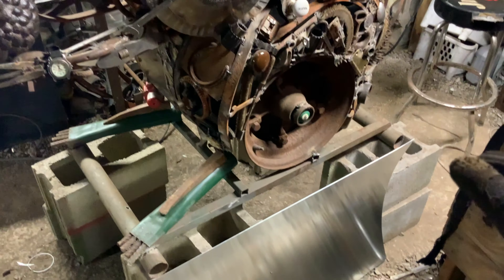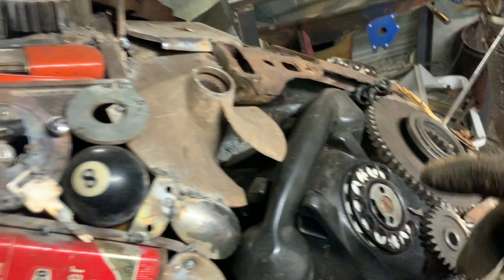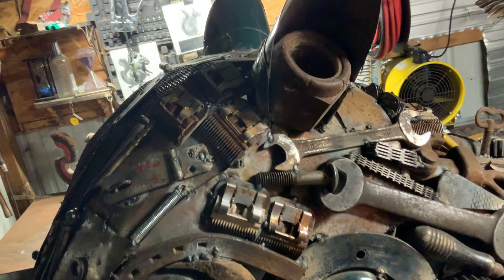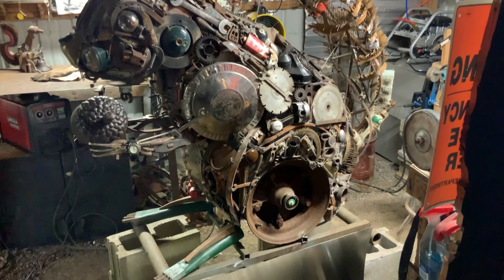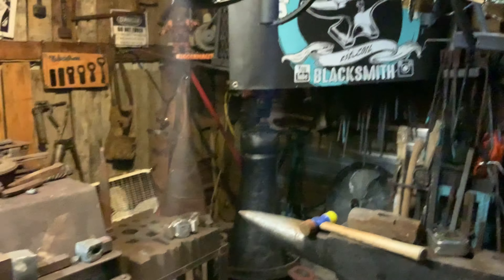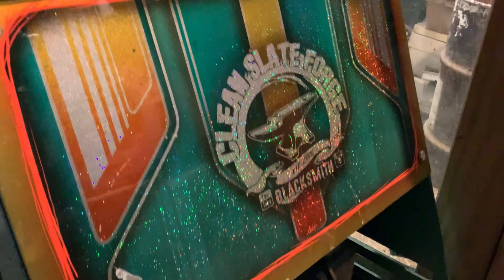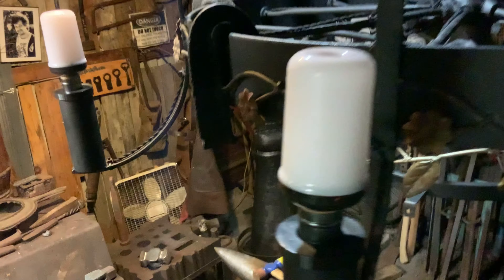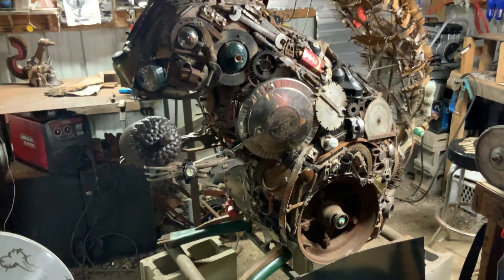Metal Sculptures/Andrew Camarata Chandelier build sneak peek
Shop update, Sculptures & Andrew Camarata’s Chandelier build.